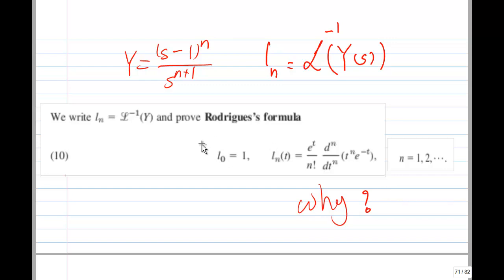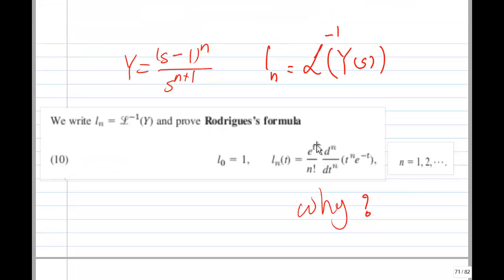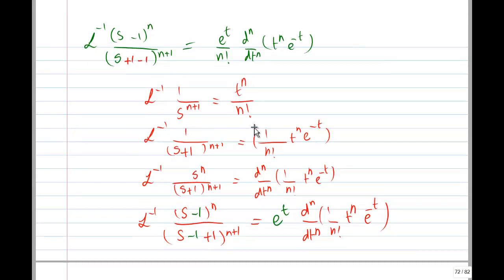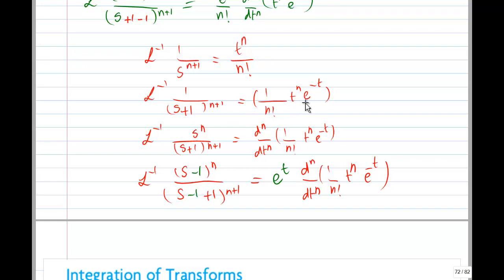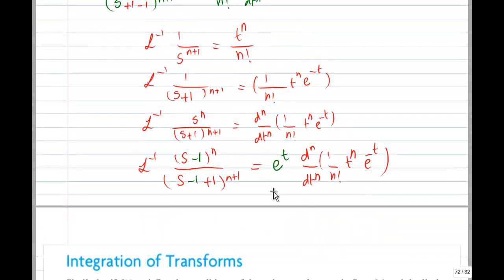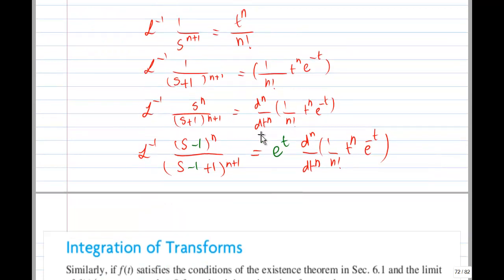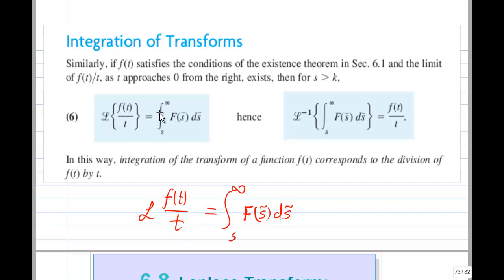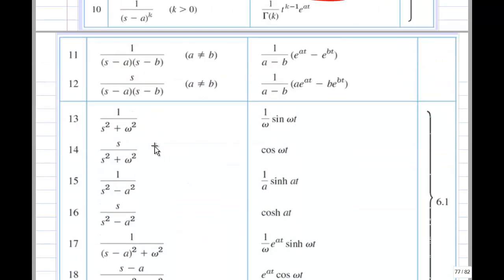Lec 6b Laplace Transforms